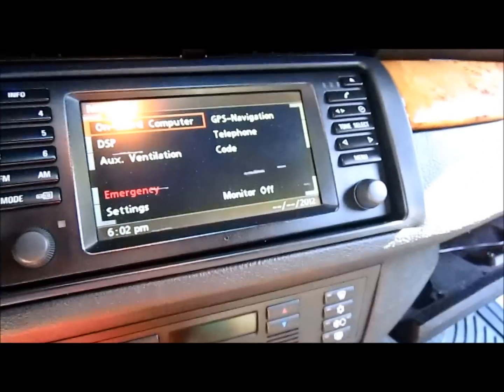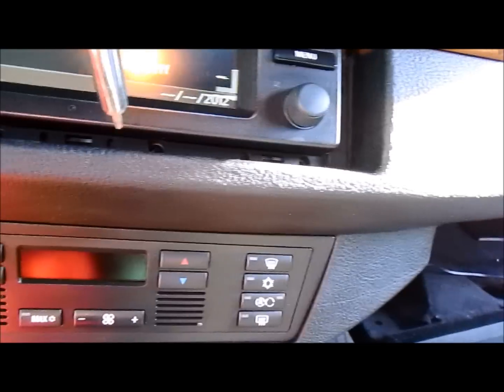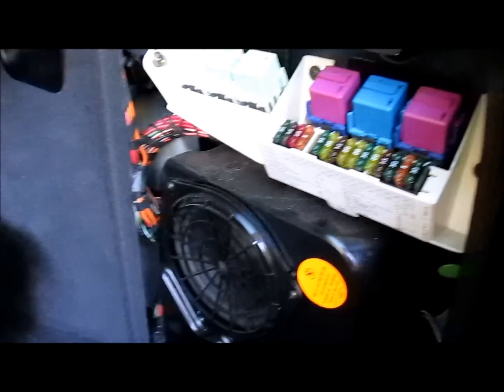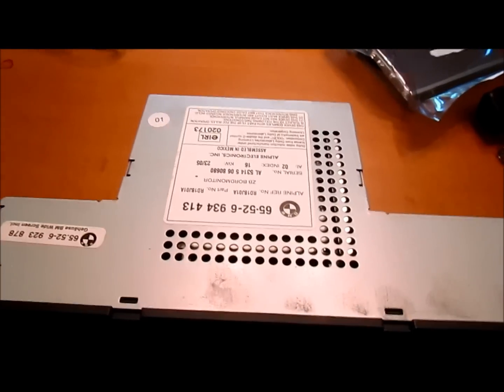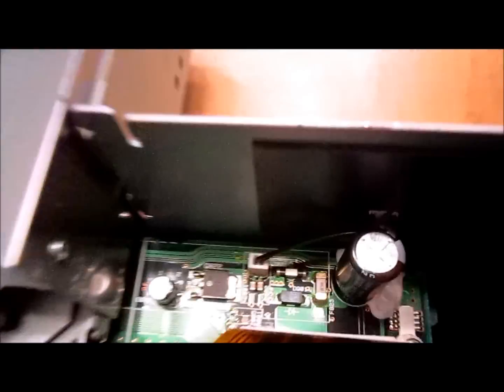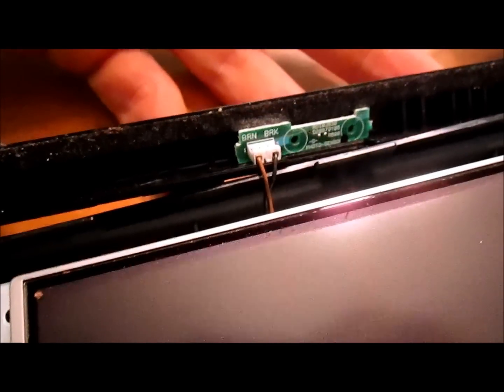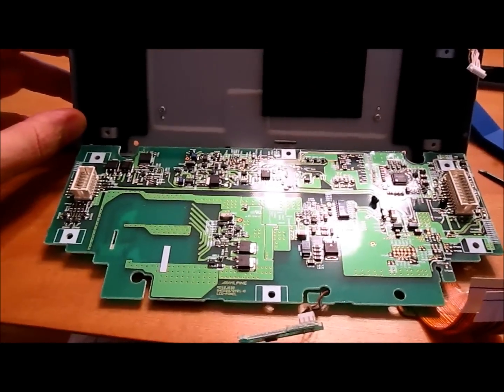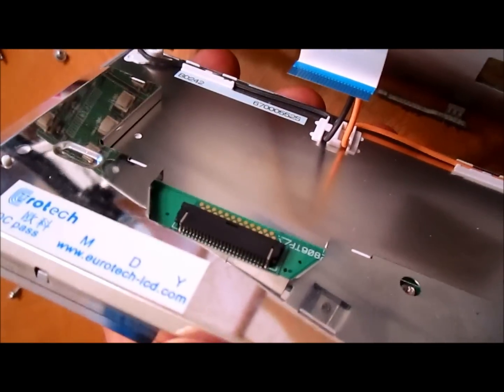BMW E53 X5 Navigation LCD Screen Replacement DIY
This video details how to remove the OE Navigation system from a E53 X5 as well as the process and procedure for replacing a defective LCD screen. My screen had some dead pixels on it, that is why I replaced it.

This will also work on any similar model BMW that has an MKX nav computer, typically found in the E38, E39, E46, E86, E85 and E83 cars.

Printable directions can be found here (I did not create these directions, I used them as a reference)

Here are the details for my X5, if you have a different car, you will need a different screen. Contact Eurotech for details on which model is right for your car. The angle of the screen may be different for viewing.

Part No.: LQ065T9BR51
Brand: Sharp
Size: 6.5"
Compatible: BMW X5/E46/E53 audio/navigation LCD display & other electronics parts
Condition: Original new A grade

This video uses a trim removal tool, which can be purchased

Note: THE USE OF THIS DIY IS FOR YOUR REFERENCE ONLY. I DISCLAIM ALL LIABILITY FOR DIRECT, INDIRECT, INCIDENTAL, OR CONSEQUENTIAL DAMAGES OR INJURIES THAT RESULT FROM ANY USE OF THE EXAMPLES, INSTRUCTIONS OR OTHER INFORMATION IN THIS DIY.